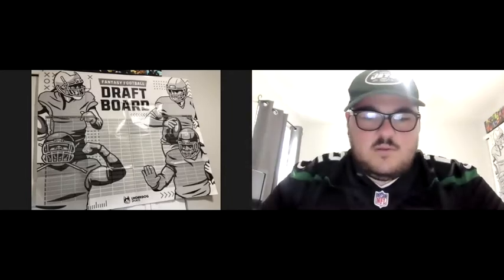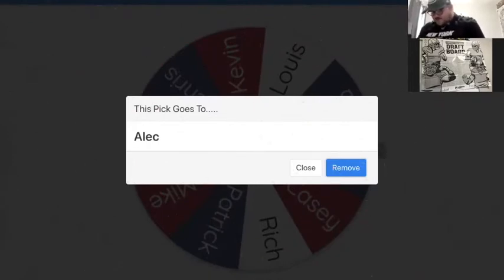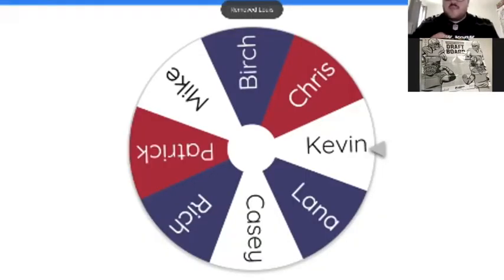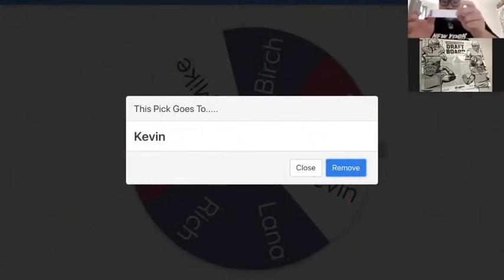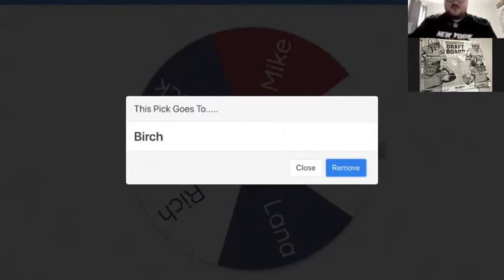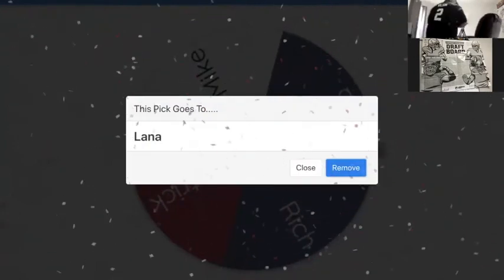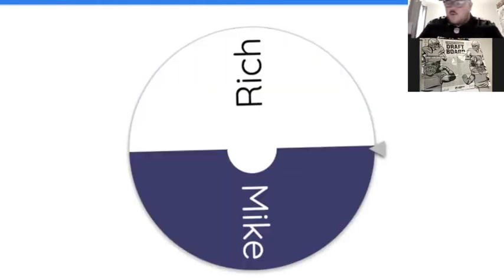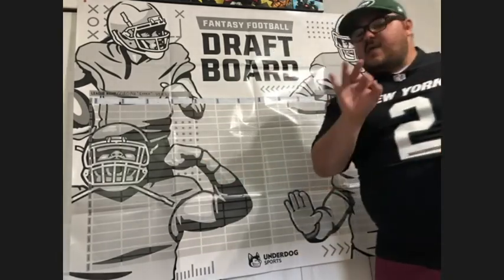2021 Fantasy Draft Order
2021 Fantasy Football League Draft Order Reveal